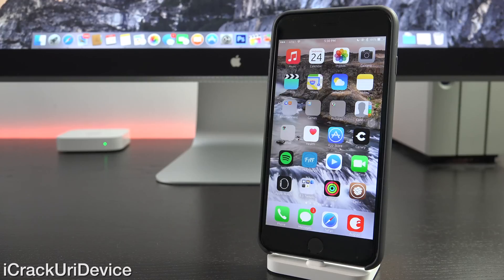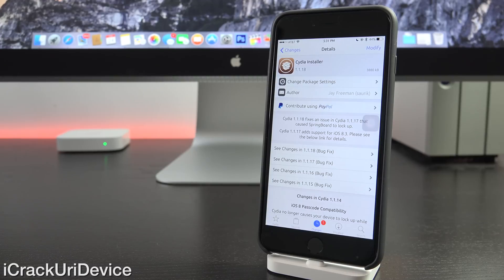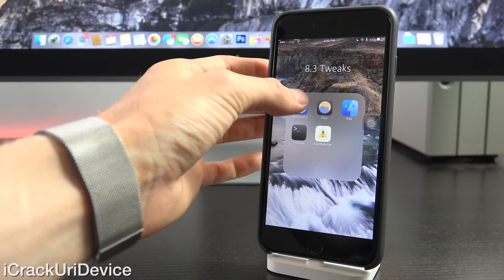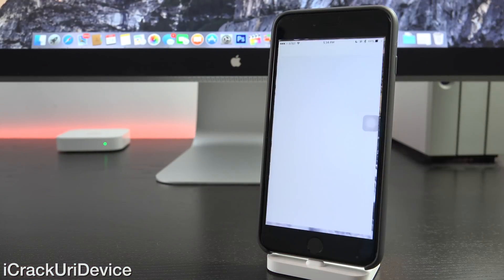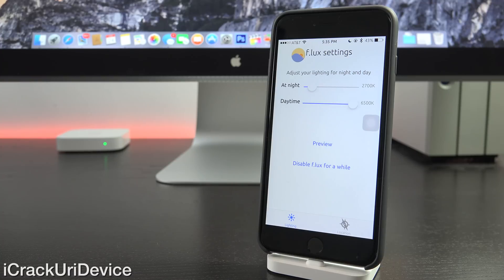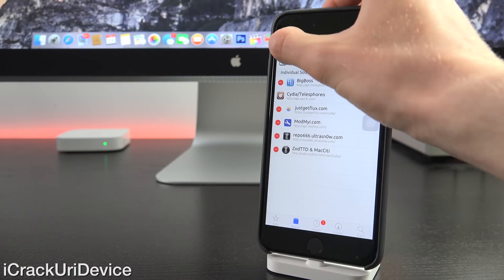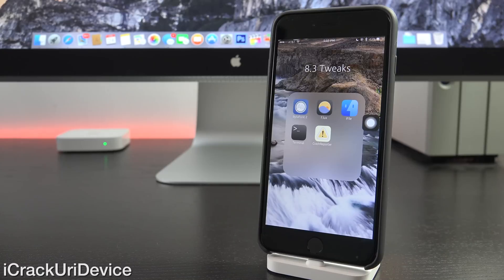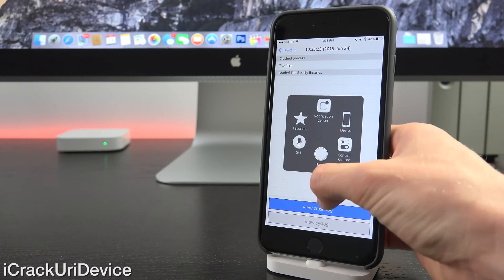Top 5 iOS 8.3 Cydia Tweaks - All TaiG Jailbreak Compatible Tweaks & Cydia 1.1.18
NEW Best Jailbreak Top iOS 8.3 Cydia Tweaks and All TaiG Jailbreak Compatible Tweaks plus Cydia 1.1.18. Every Tweak's status: